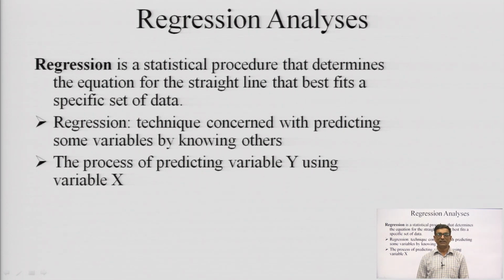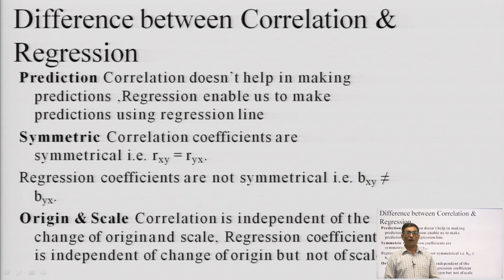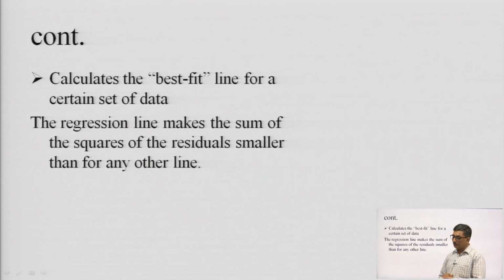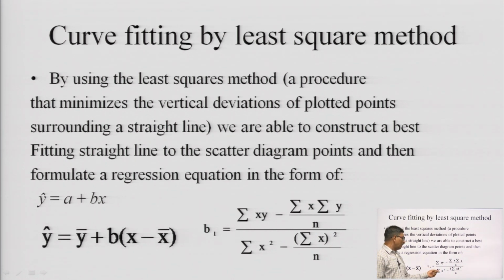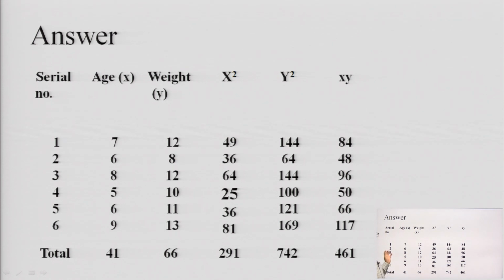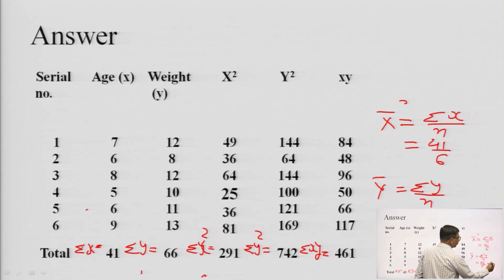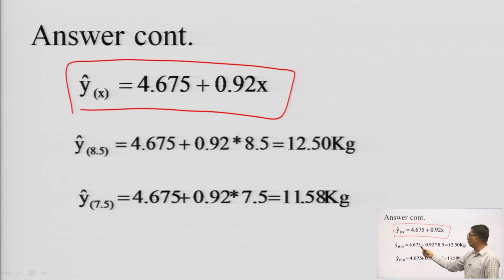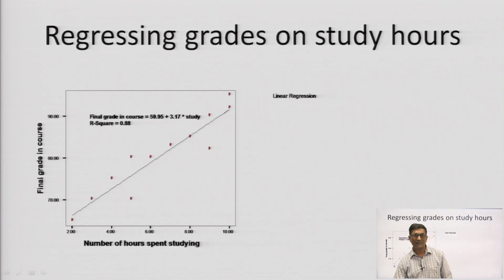Biostatistics and Research Methodology | Regression Part-1| AKTU Digital Education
Biostatistics and Research Methodology | Regression Part-1|